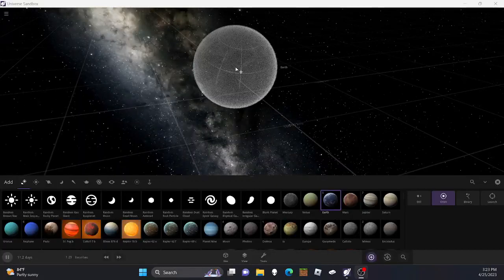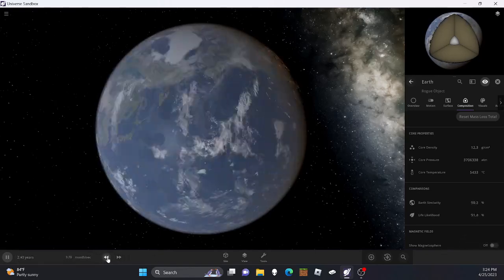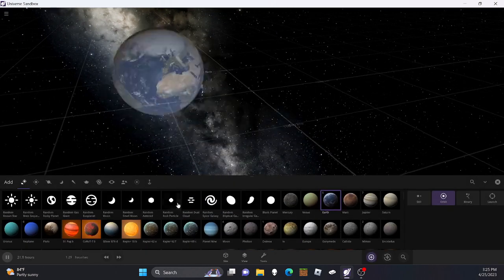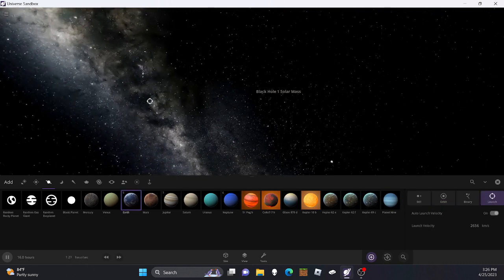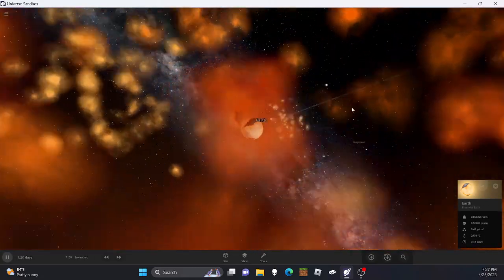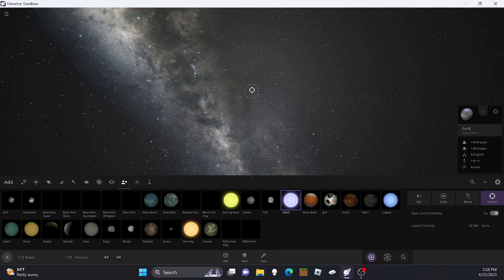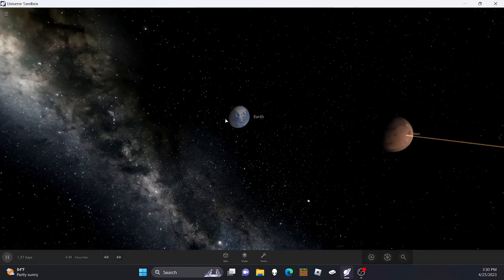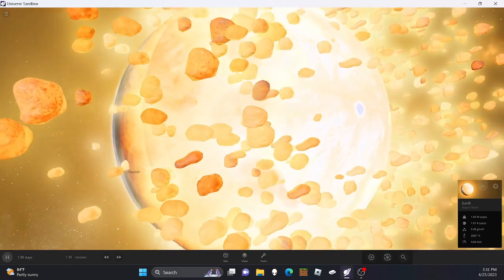10 ways to destroy the Earth in universe sandbox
E. X. P. L. O. D. E.